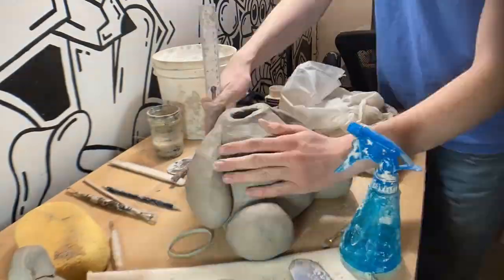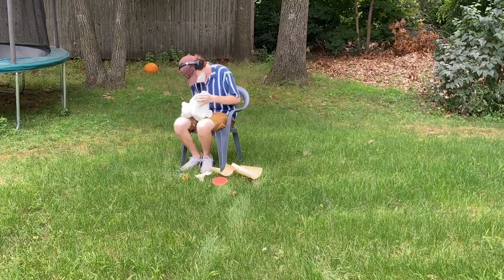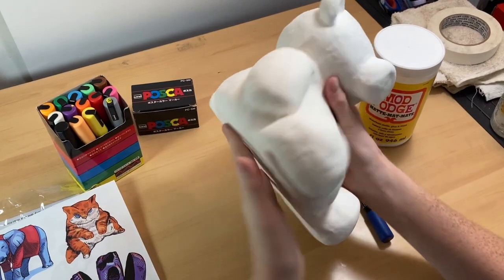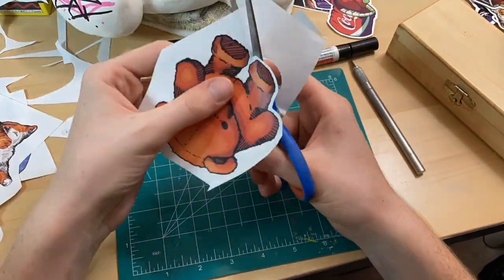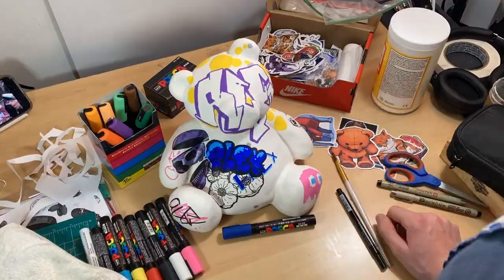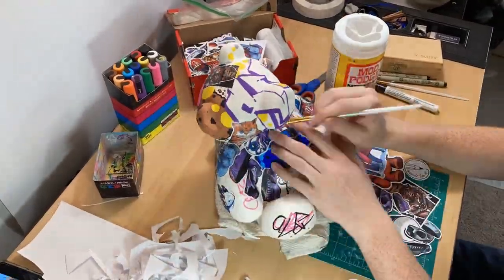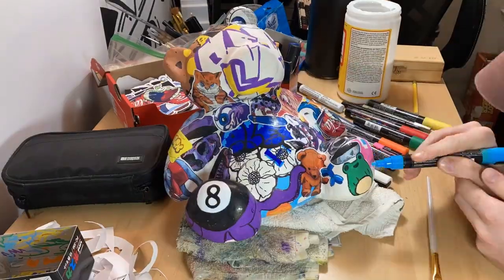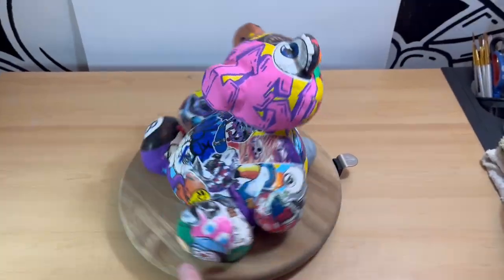Painting My Clay Teddy Bear Sculpture!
I finished my teddy bear sculpture by covering it with graffiti and stickers.